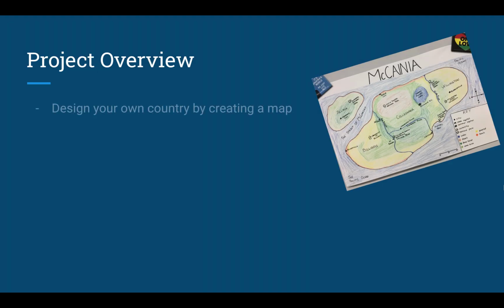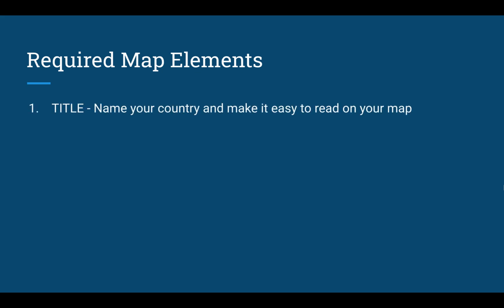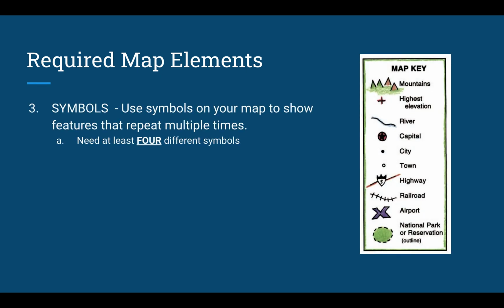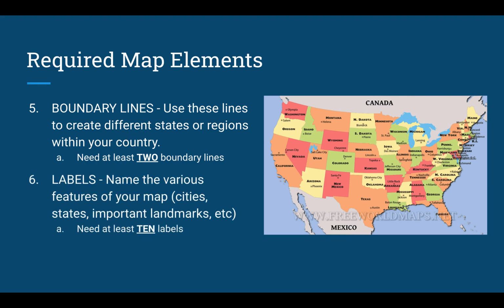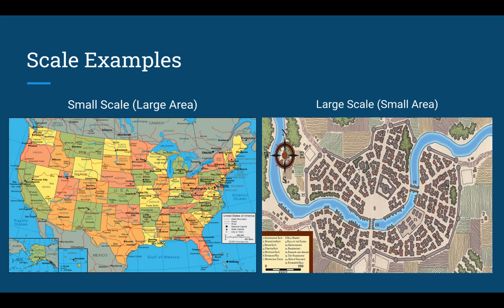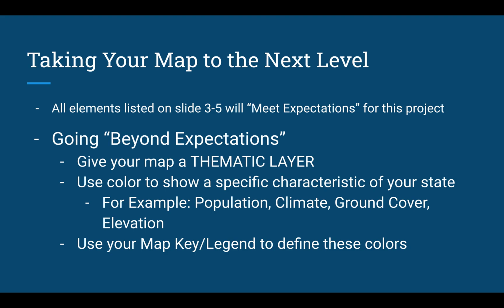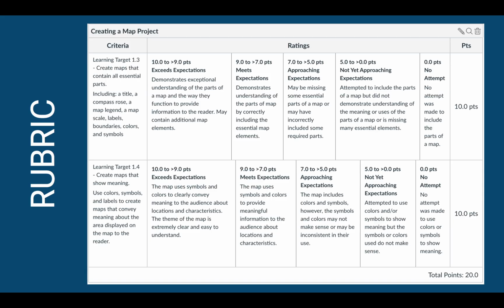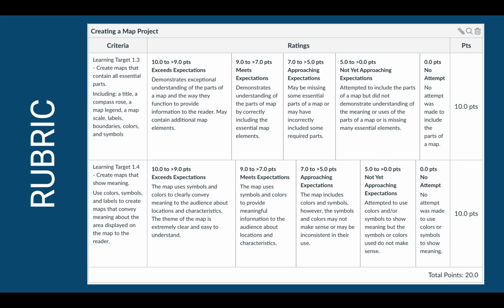Create Your Own Country - Mapping Activity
Watch this video for directions on the "Creat Your Own Country" Project.